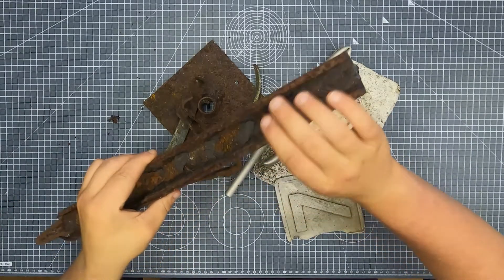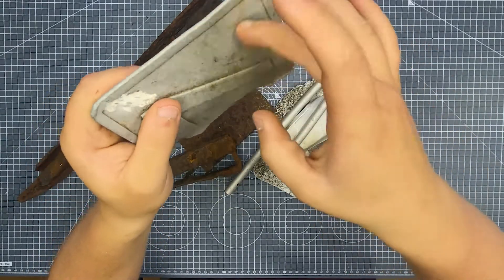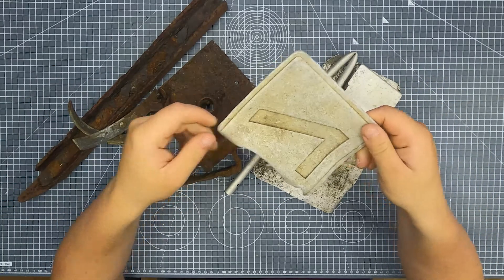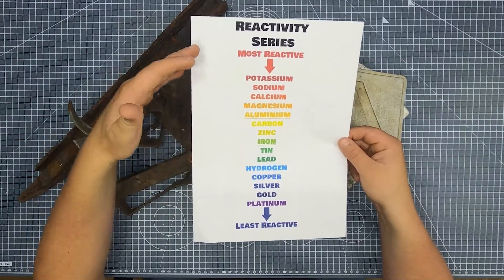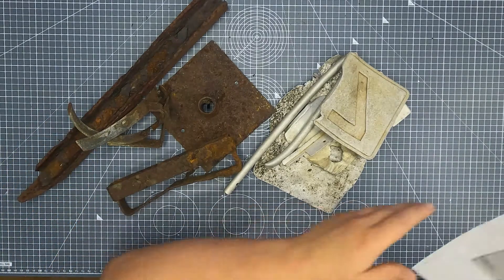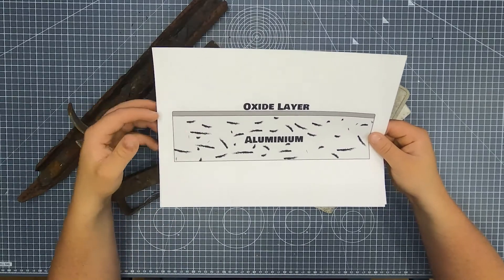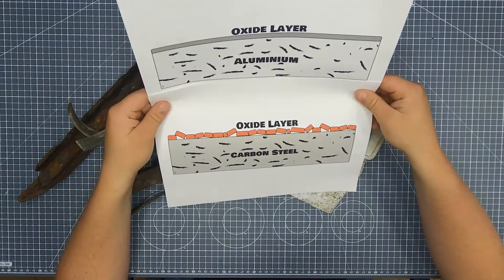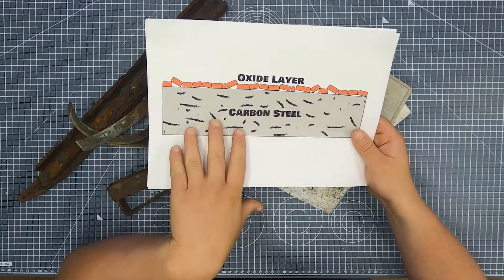Why Steel Corrodes And Aluminium Doesn't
Here I discuss why aluminum doesn't suffer from the same level of corrosion as steel.